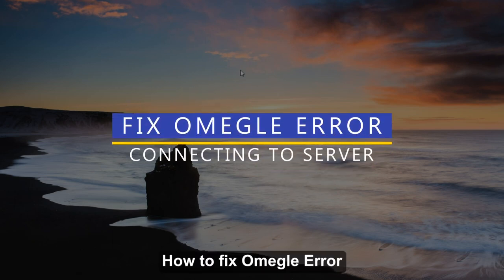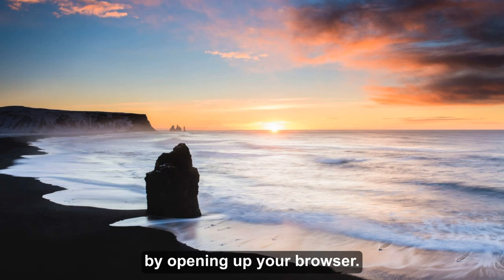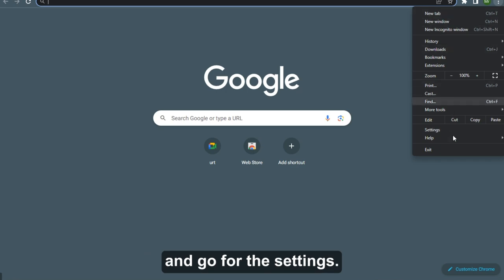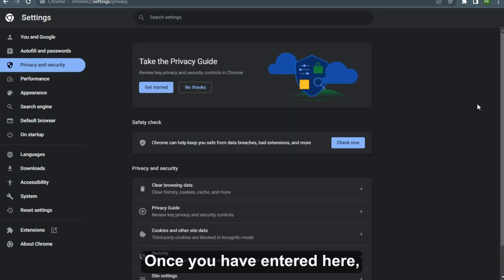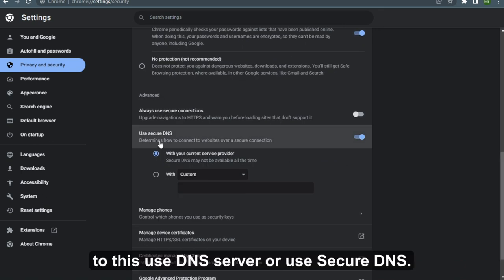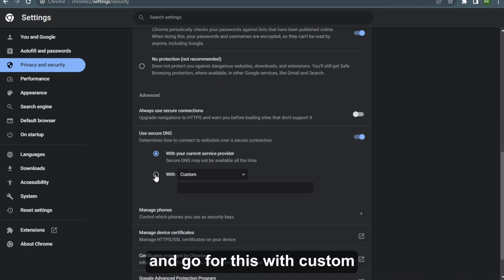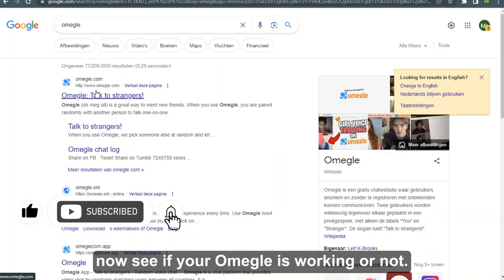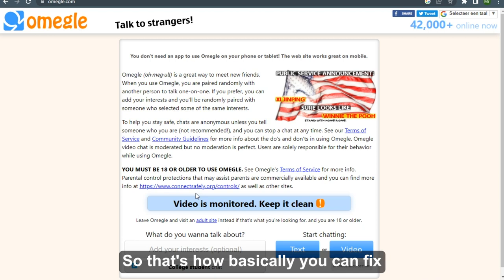How To Fix Omegle Error Connecting To Server (WORKING 2023)